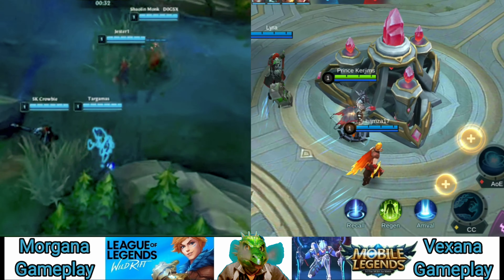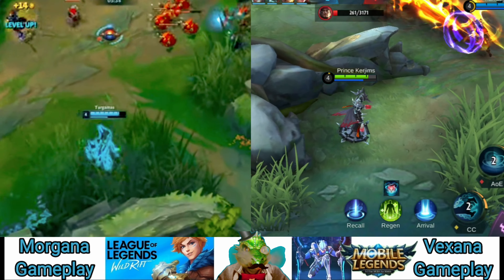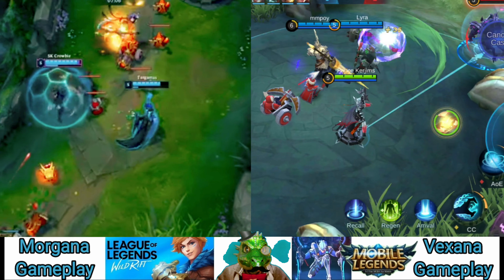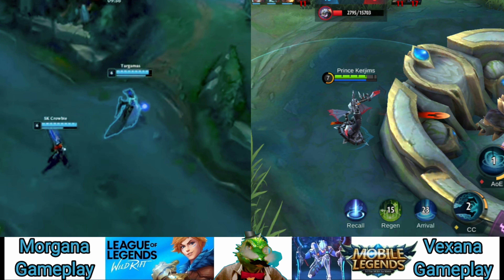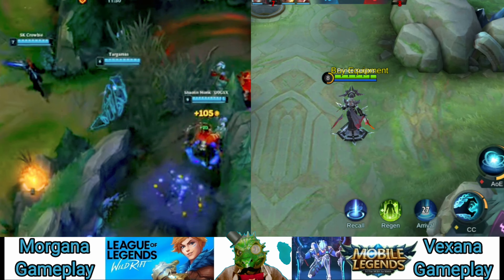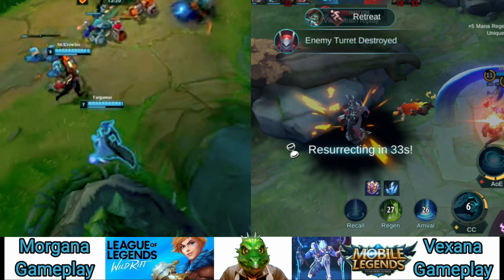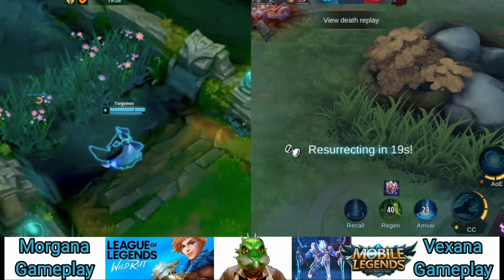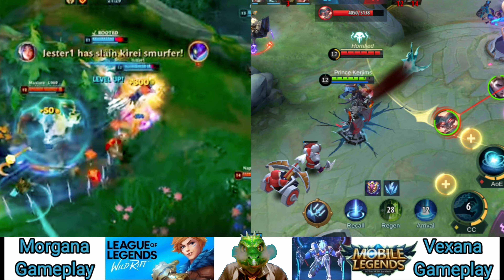Morgana Vs Vexana | Wild Rift Vs Mobile Legend | The soul keeper mage toxic kiss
FacebookPage : @Kerjims Channel
Twitter: @Jimuel Wild Rift

Vlog Related Following Icon:
GTA Series
Kinimaster Topics
Kinimaster Tutorial